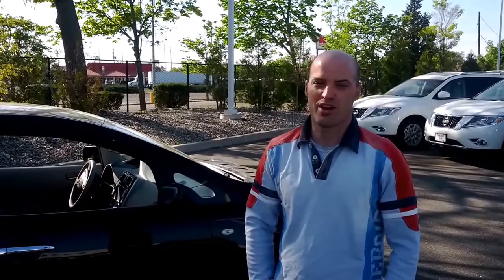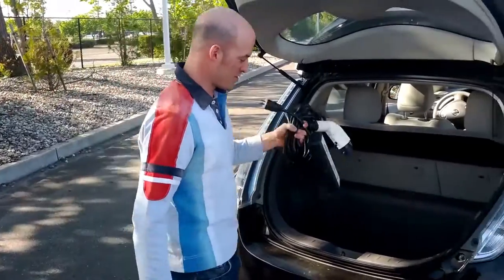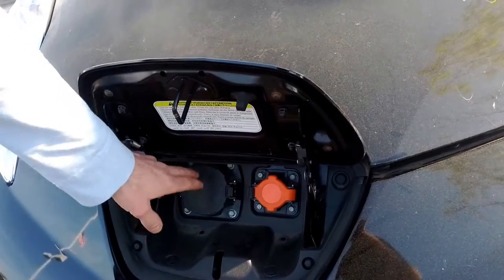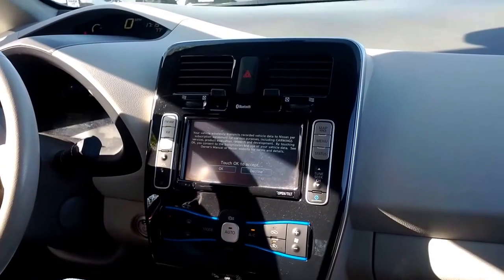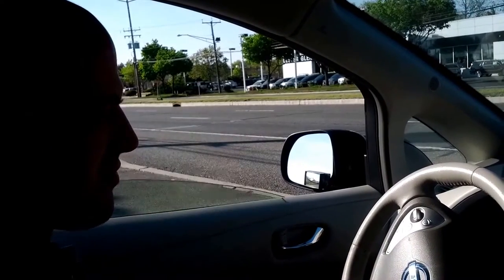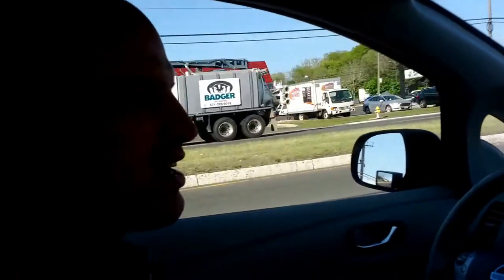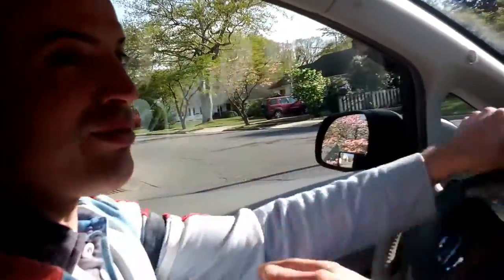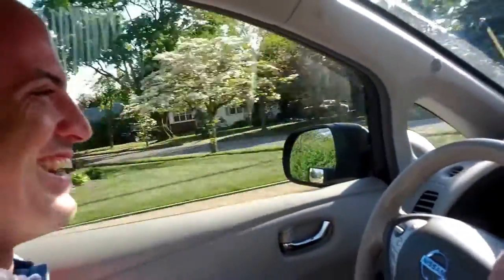3 Years Driving a 2012 Nissan LEAF - Walk Around and Road Test [GEORIDES.com]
3 Years driving a Nissan LEAF, I made a short video documenting the car before I gave it back under the lease.  I would have surely bought the car outright, but instead I am converting a 1975 Alfa Spider to Electric.